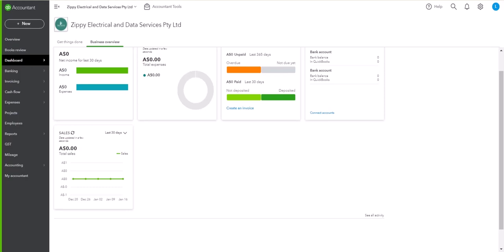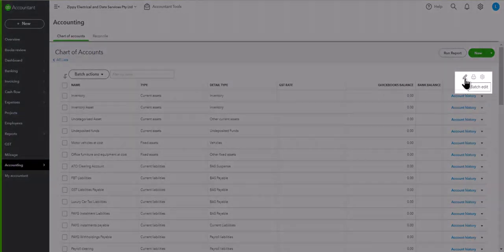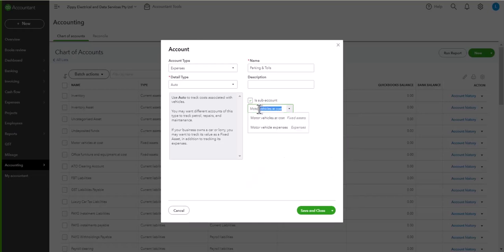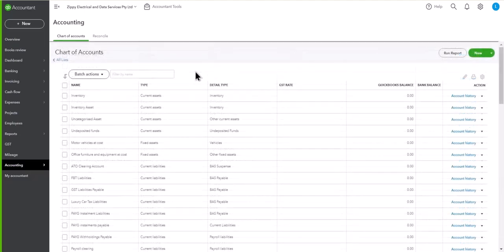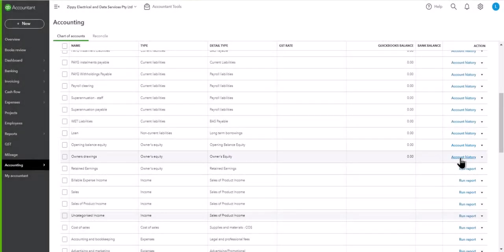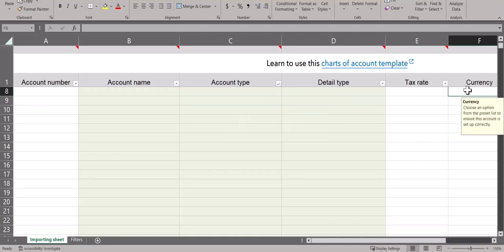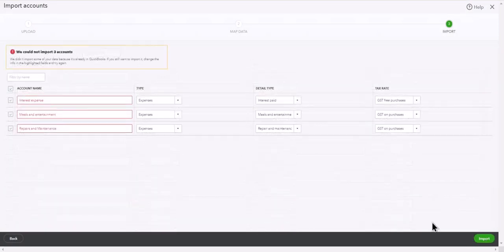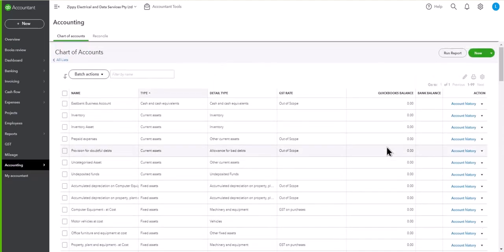09 Setting up The Chart of Accounts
The video script discusses the importance of setting up the chart of accounts for a client's report. It covers how to set up accounts individually, import accounts in bulk, and make adjustments like adding new accounts, setting default GST codes, making accounts inactive, and merging accounts. The script also touches on importing a template for chart of accounts and cleaning up duplicate accounts before moving on to setting up business customers and suppliers.

Key moments:
00:01 Setting up a standard chart of accounts is vital for client reporting. Importing accounts in bulk is efficient, especially for complex charts.
          -Importing accounts in bulk is efficient for complex charts. It saves time and ensures accuracy in financial reporting.
          -Understanding account types and detail types is crucial for accurate financial reporting. Choosing the closest detail type is important for proper categorization.
05:05 Demonstration of setting up accounts, default GST codes, making accounts inactive, and merging accounts efficiently in accounting software.
          -Setting up sub-accounts. Choose Auto or travel, change account names, set default GST codes, and make sub-accounts of parent accounts.
          -Default GST code setup. Batch actions to set default GST codes for expenses, quickly applying GST on purchases for multiple accounts.
          -Making accounts inactive. Selecting accounts to make inactive, system restrictions on default accounts, and reasons for accounts not being made inactive.
          -Merging accounts. Demonstrating how to merge accounts with the same name, selecting the account to keep, and updating the account name.
10:16 QuickBooks Online allows users to easily merge accounts, run reports, import chart of accounts, and troubleshoot duplicate account names, simplifying accounting processes.
          -Merging accounts in QuickBooks Online is a simple process that involves clicking 'yes' to merge accounts and easily managing bank charges.
          -Running reports like 'account history' provides insights into account transactions, while editing and making accounts inactive is also possible.
          -Importing chart of accounts in QuickBooks Online can be done through the import feature, allowing customization and troubleshooting duplicate account names.
15:20 Importing chart of accounts is shown, followed by setting up bank accounts with specific details. The need for multicurrency setup for offshore suppliers is highlighted.
          -Importing chart of accounts in QuickBooks Online.
          -Setting up bank accounts with specific details.
          -Need for multicurrency setup for offshore suppliers.